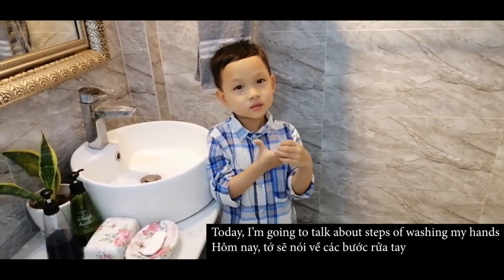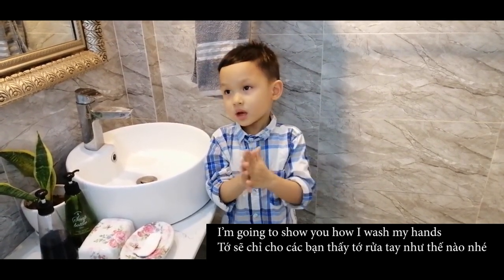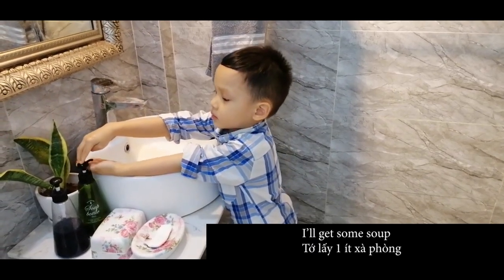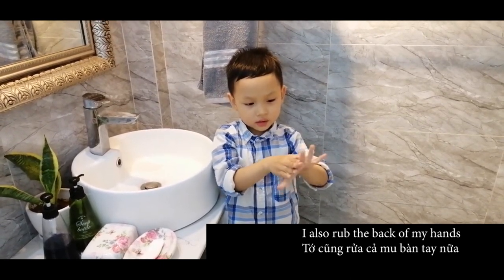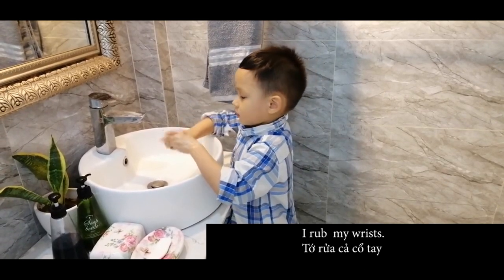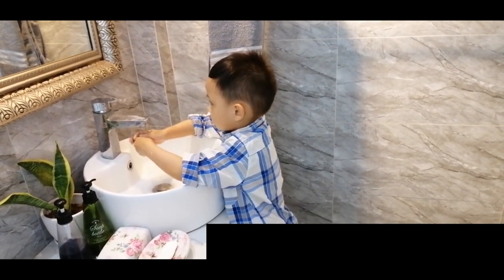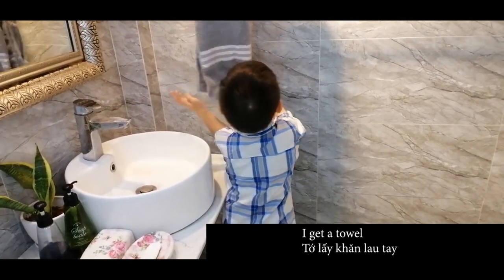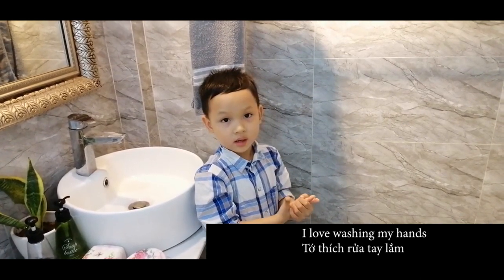CORONA VIRUS - Prevent disease by washing your hands